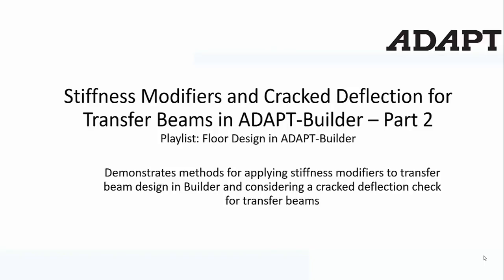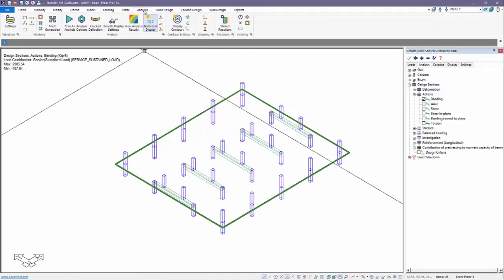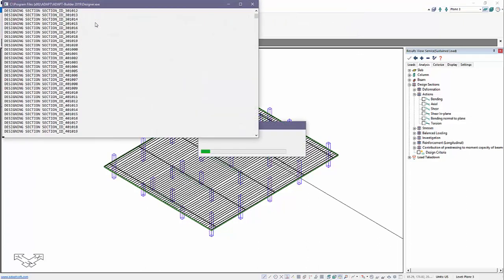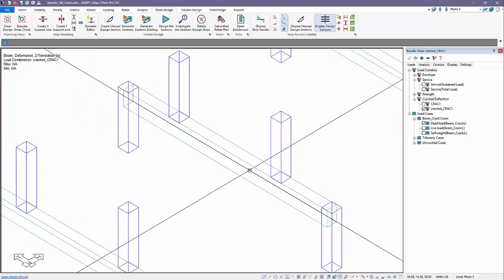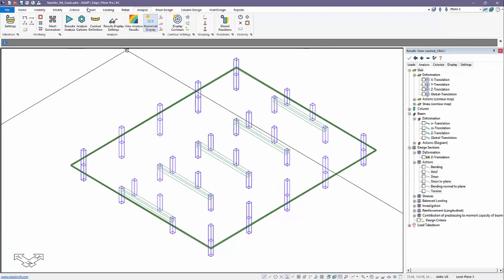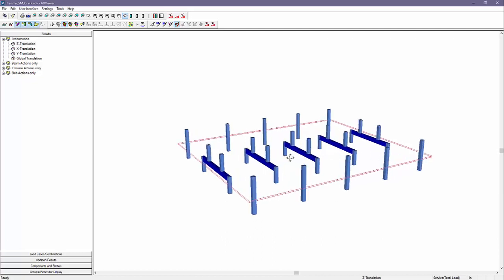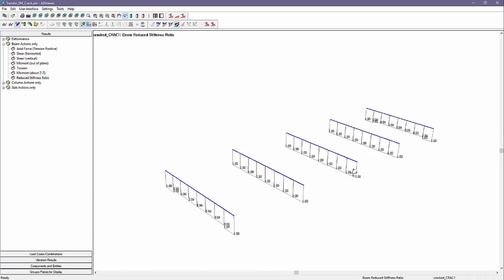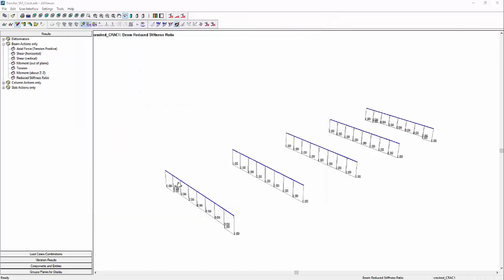Stiffness Modifiers and Cracked Deflection for Transfer Beams in ADAPT-Builder – Part 2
Demonstrates methods for applying stiffness modifiers to transfer beam design in Builder and considering a cracked deflection check for transfer beams